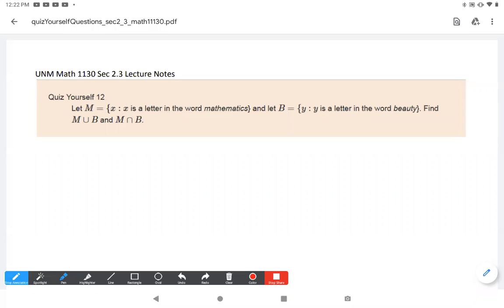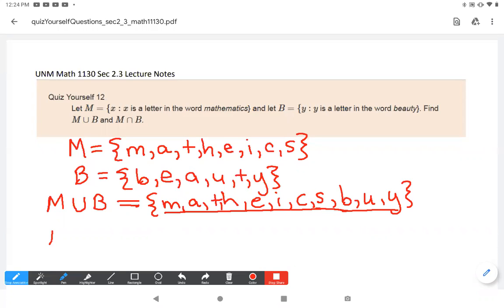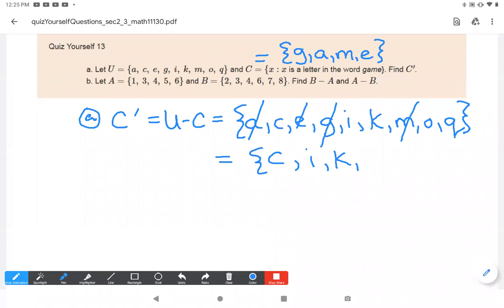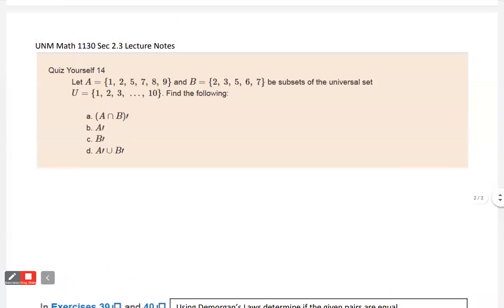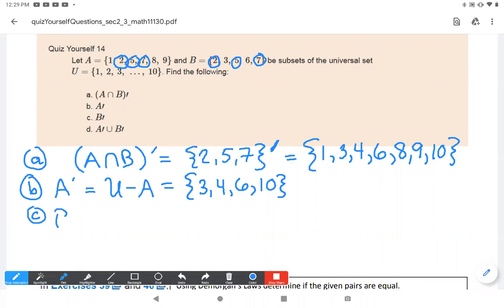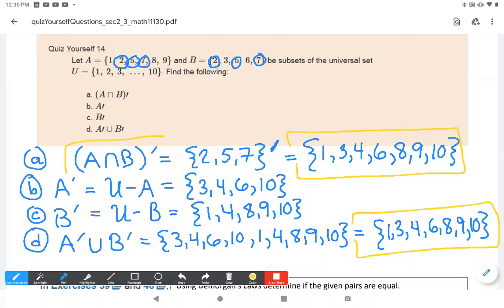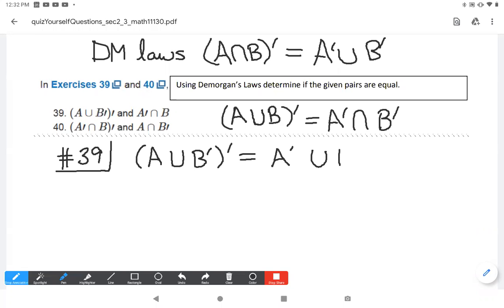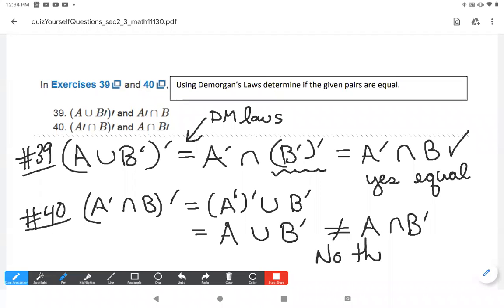Quiz Yourself Questions Sec 2.3